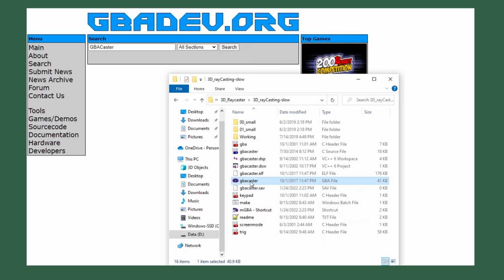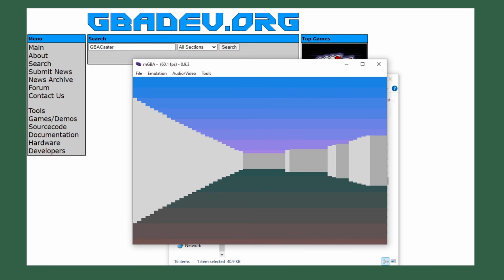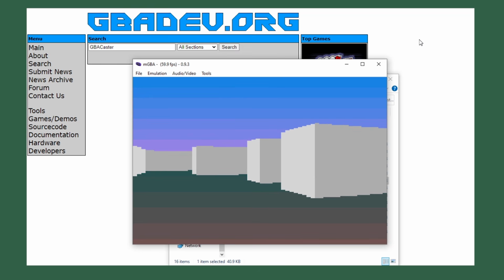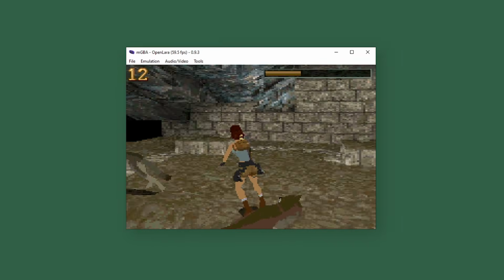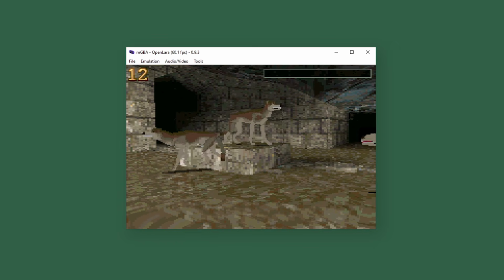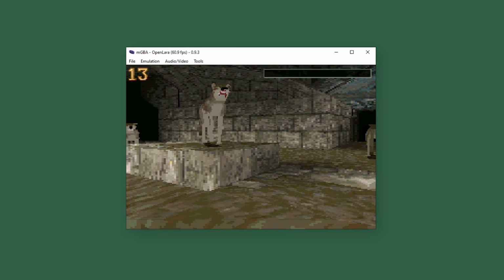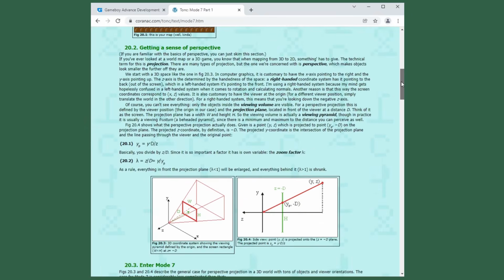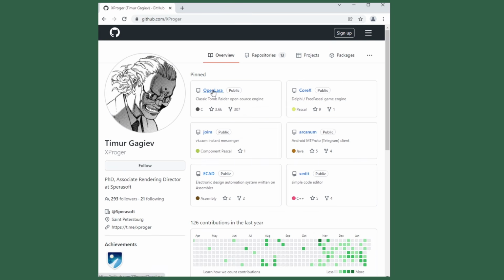Let's Talk About OpenLara | 3D Game Boy Advance Tomb Raider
This is beyond amazing! This port of the original Tomb Raider game was made by XProger for the Game Boy Advance. I wanted to play the game and give you my thought on it since I have experience programming 3D on the GBA.